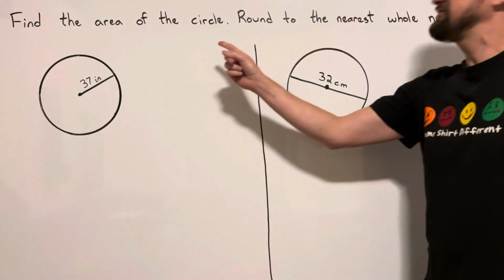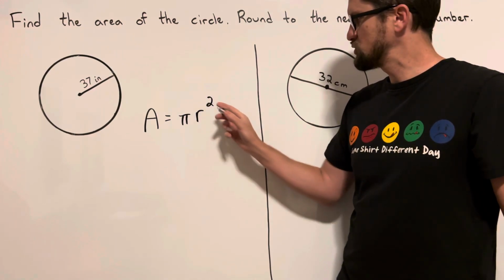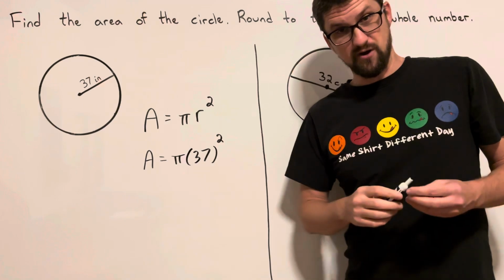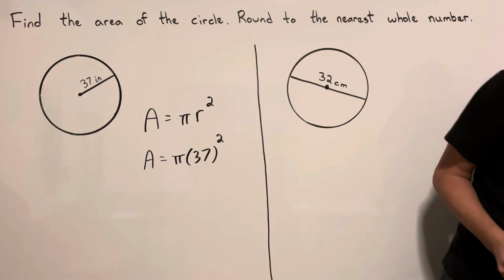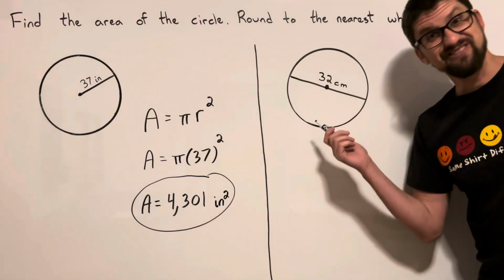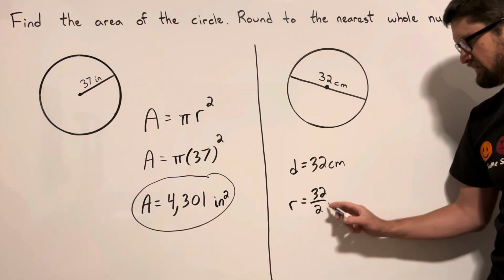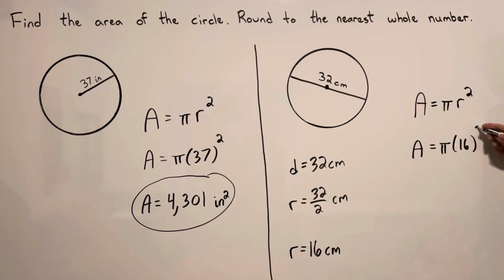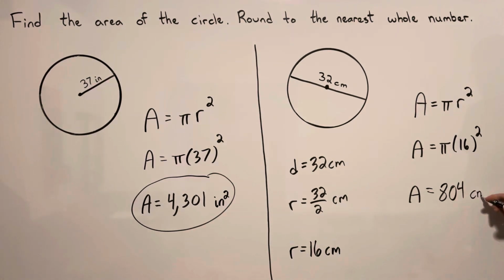Area of a Circle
In this example, we find the area of a circle using the radius. ￼